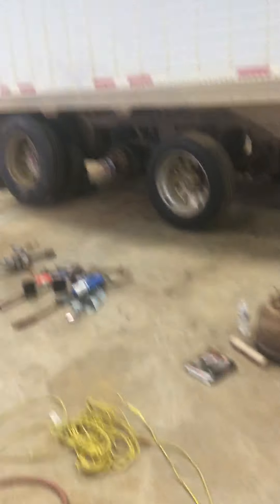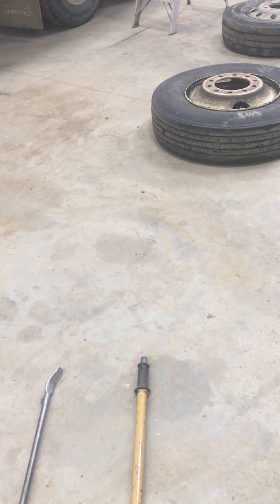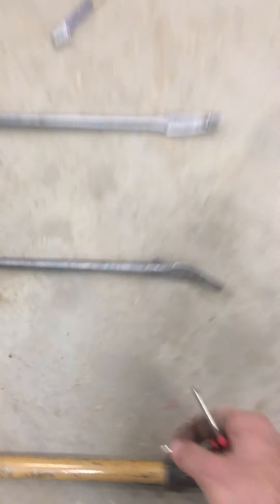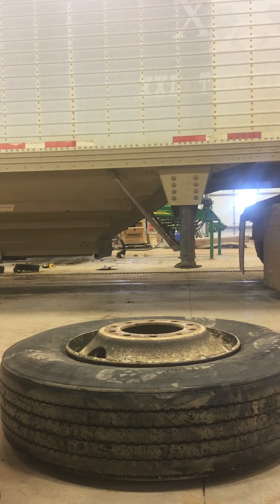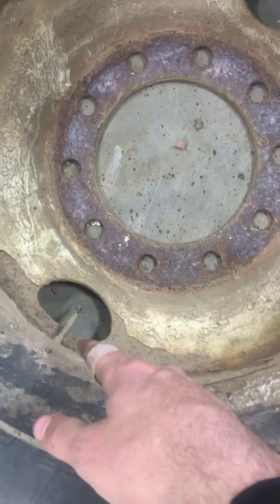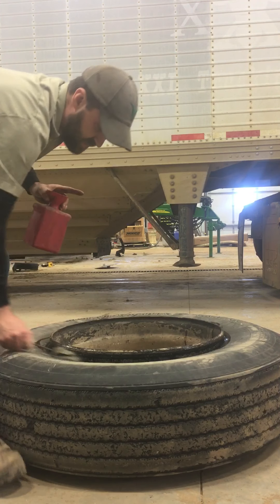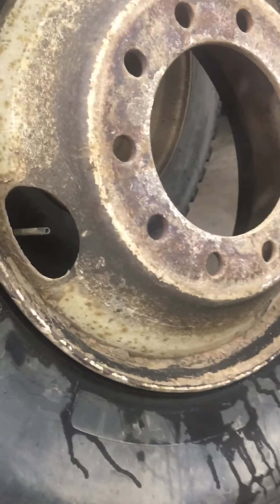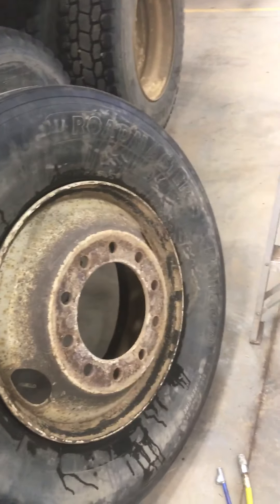Semi tire dismount and mount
First try at a video, sorry I repeat myself and you will get tired of the word “bite”. The video cut off some of the original video so sorry it’s hard to see sometimes. As I say I am no mechanic just a stupid farmer so if anyone has any improvements leave a comment maybe that can help someone. This is pretty much the same method I use for car/pickup tires as well. Also, safety is important, watch that your bars don’t swing around and hit you. Also we should probably have a cage for setting beads but we don’t. Point is, use this information at your own risk.